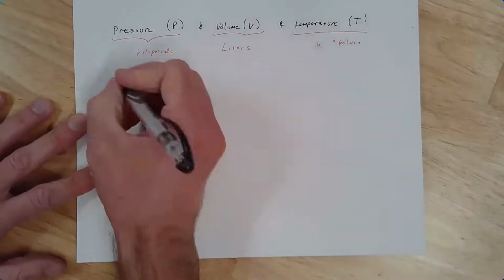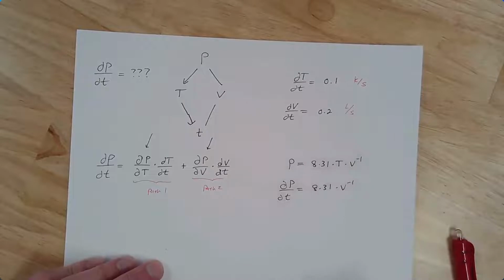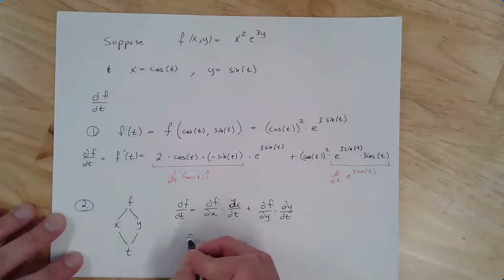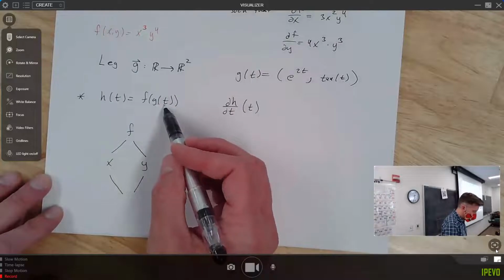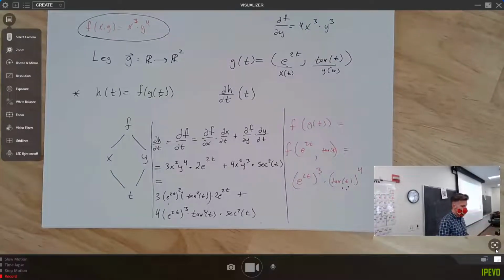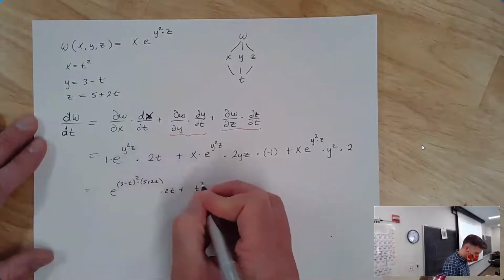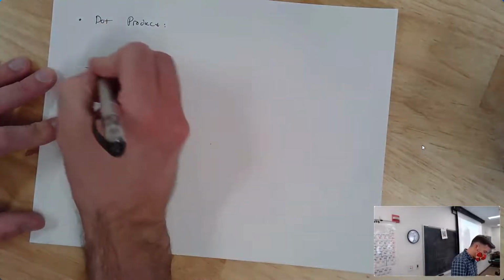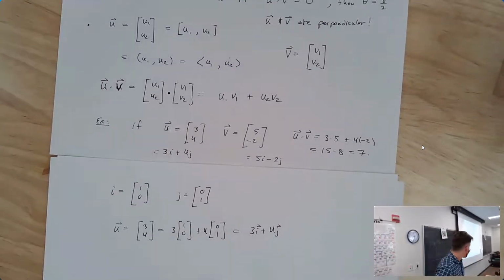Co-17C Class 10-12-2021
Chain Rule, Directional Derivatives